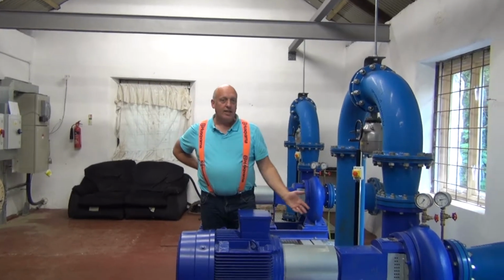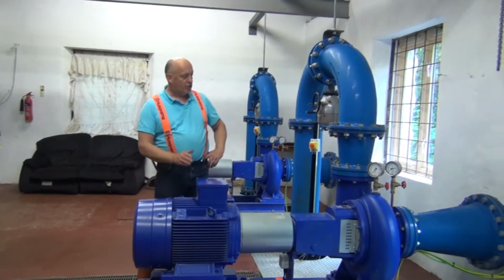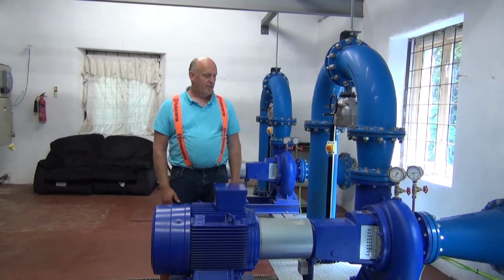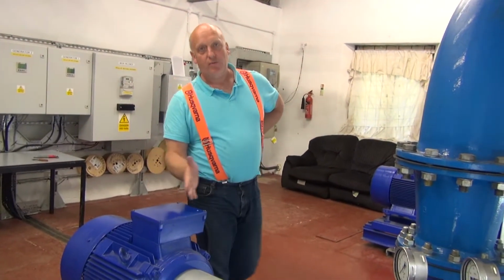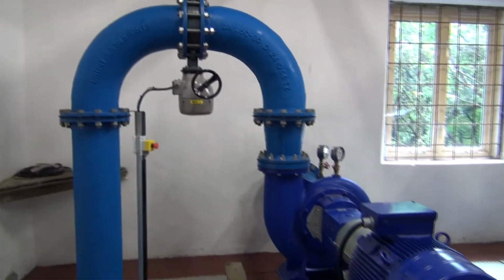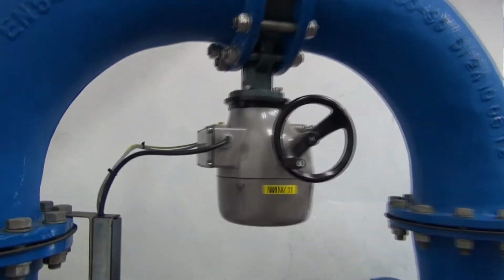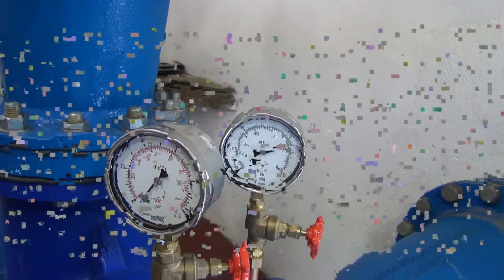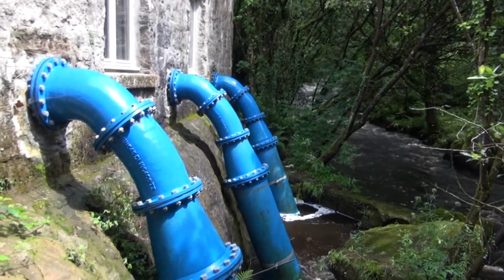De Lank Quarry hydro